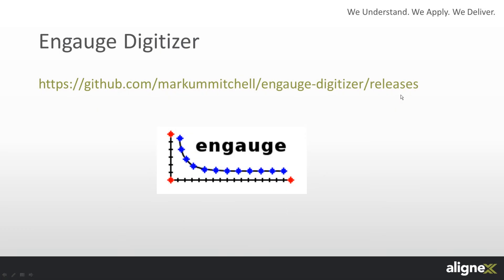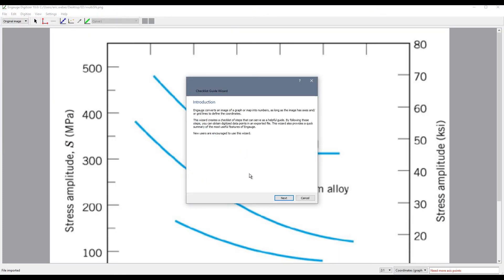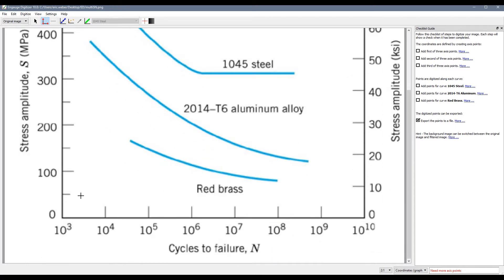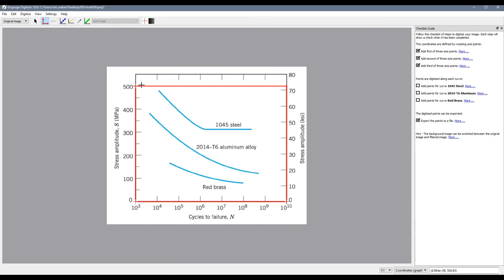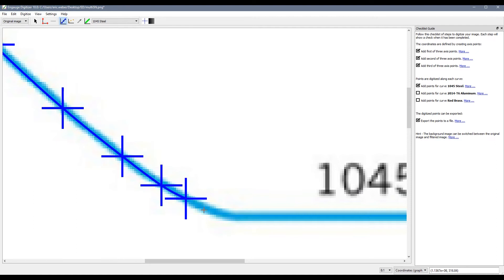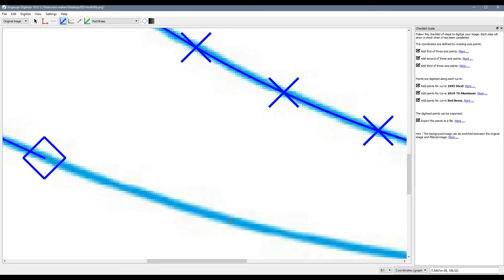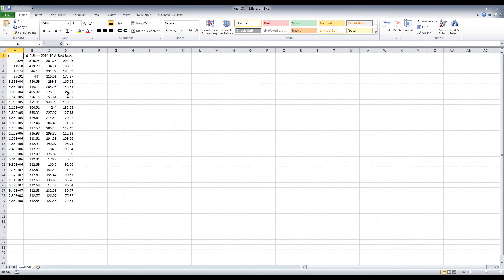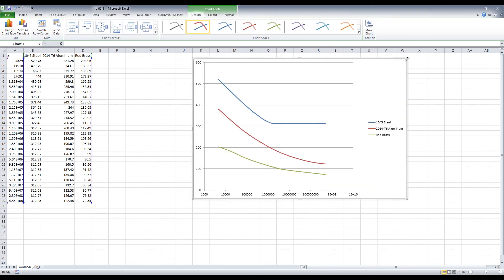How to Extract Raw Curve Data from an Image File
Have you ever wanted to collect information off an image without having the original data? Join Alignex engineer Eric Weber as he sits down to walk you through the process of extracting raw curve data from any picture file.